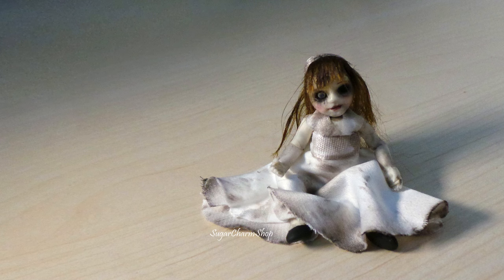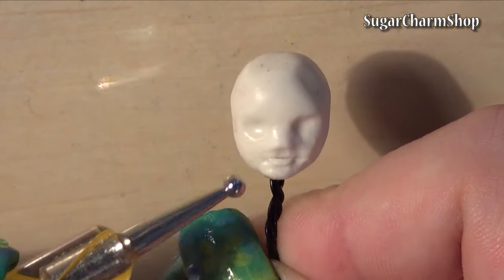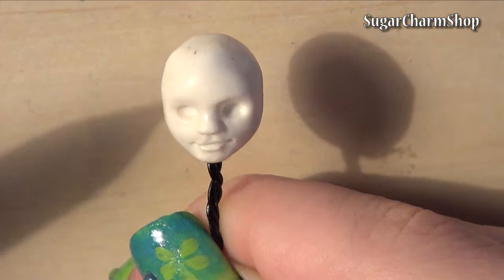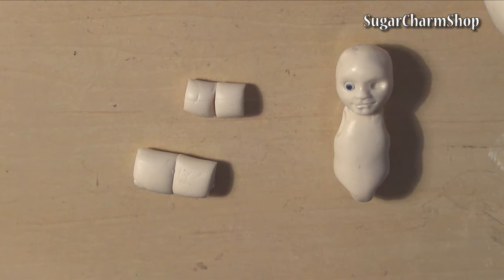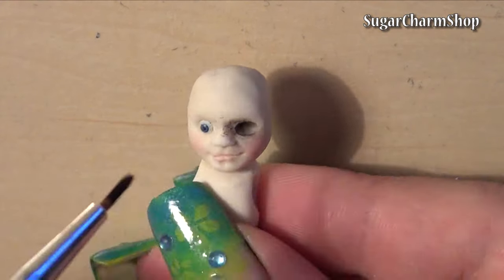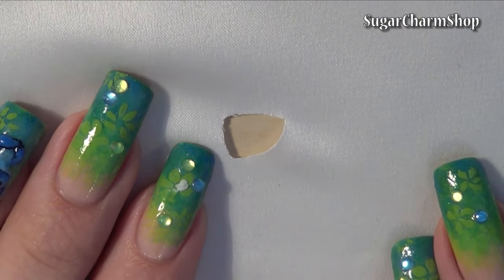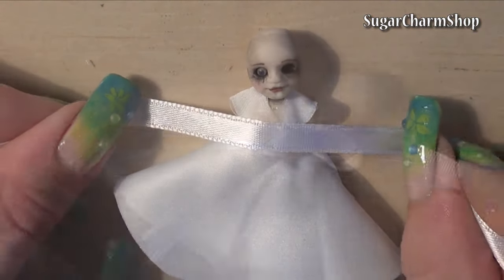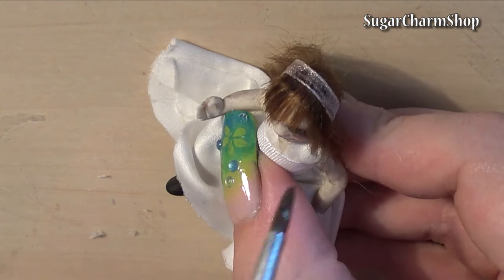Halloween; 'Cute' Porcelain Doll Figurine - Polymer Clay Tutorial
Hey Guys! Today we're making another cutie for halloween :) a miniature porcelain doll.
I didn't want to make one that was too creepy this time - I went for a more "doll has been left outside fo a longer period of time''-look ^^